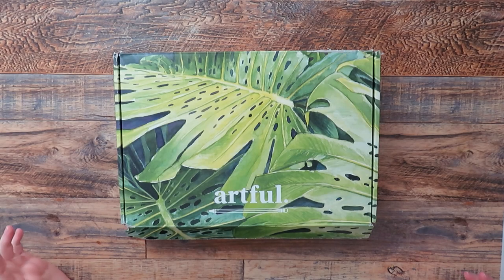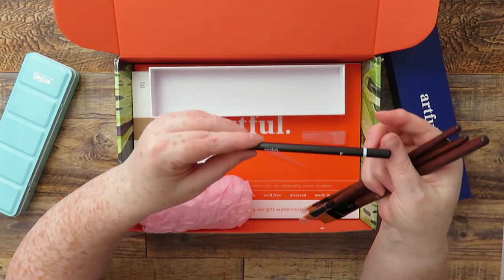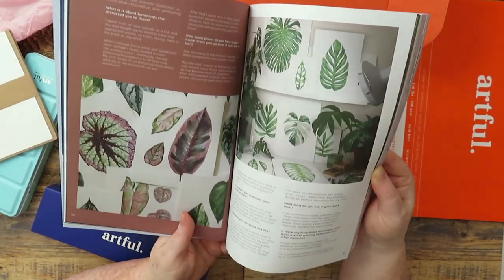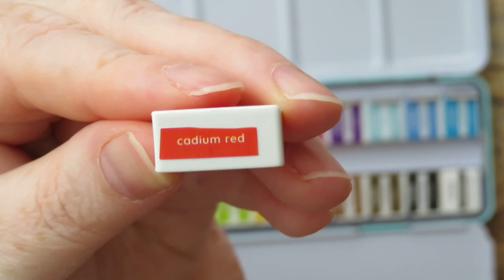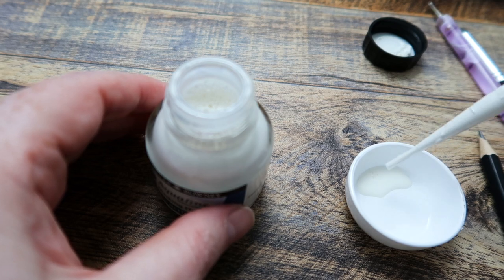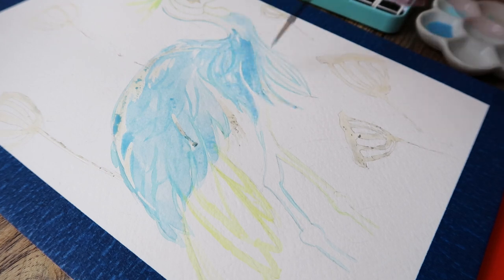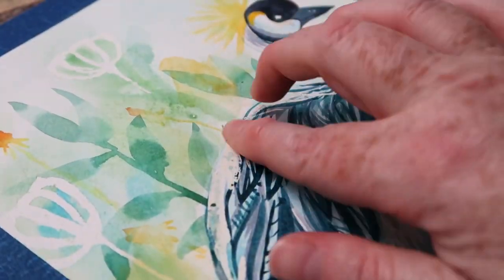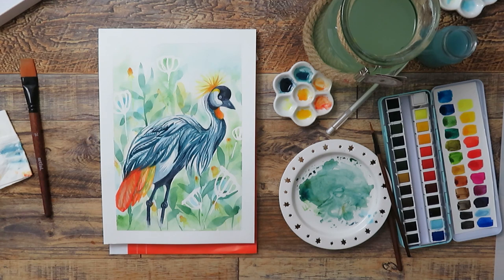Watercolor Subscription Box by Artful | June 21 Edition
Today I've got a mystery Art Supply Box to show you and it's a watercolor one.  So I'm showing the contents of the box and following a watercolour tutorial from the book.

Well, I hope you enjoyed this video.  On this channel, I make videos on watercolor painting, trying out other art mediums, art-related product reviews, and unboxings.

I have a second channel called 'Rebecca's Coloring Videos' where I'm coloring in coloring books, unboxing new coloring books, etc. Here is the link to that channel if you would like to subscribe to that.

Also, if you would like to take a look at some of my favourite Art Products and books, I have a dedicated page on Amazon.com showcasing these.